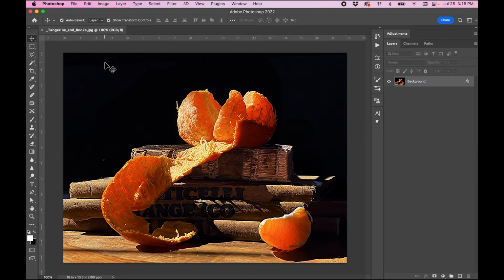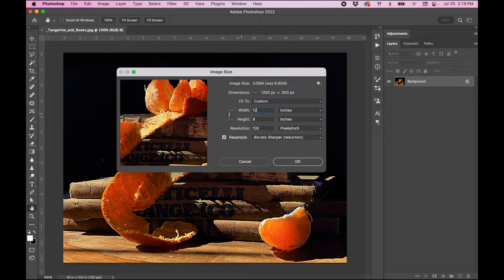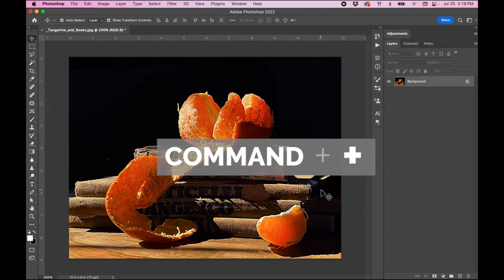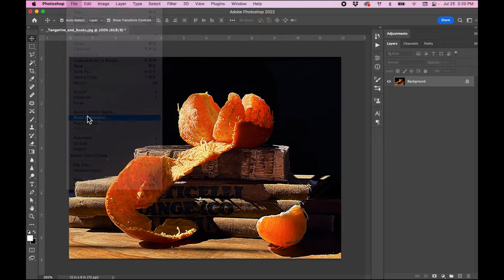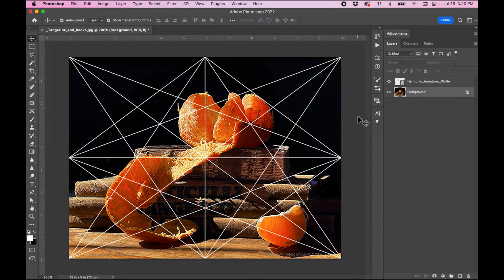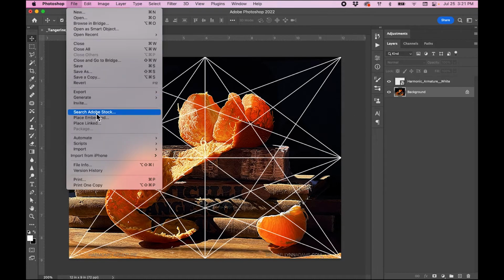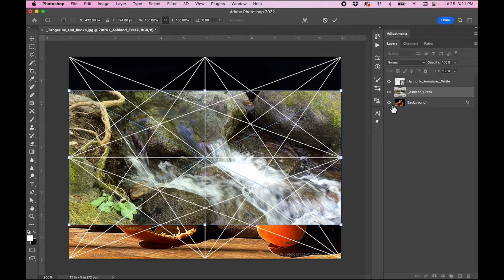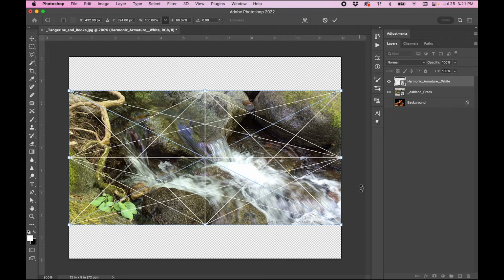Harmonic Armature in Photoshop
Harmonic armatures are a fantastic tool for visual artists. They’re simple, flexible, and super powerful. In this video, I’ll show you why I use them and how to set one up in Photoshop.

I’ve also included a free Harmonic Armature Set with three armatures (black, white, and gray) and the photos I use in the video. So, you can follow along and get the most out of this tutorial.

(Link opens my website in a new tab, where you will find additional written and illustrated instructions.)

Contents:
0:00 Harmonic Armatures for composition and drawing guide
0:22 Harmonic Armatures and Photoshop
0:26 Download free Harmonic Armature Set
0:37 Step-by-step begins
1:40 Placing the armature
2:31 Adjusting the armature for different proportions

RECOMMENDED
"Tangerine On Old Books Part 1"

In this video I reveal what inspired the painting "Tangerines On Old Books"; the tools and insights of how I composed it; and how I use a harmonic armature to check the composition and guide my drawing onto canvas.